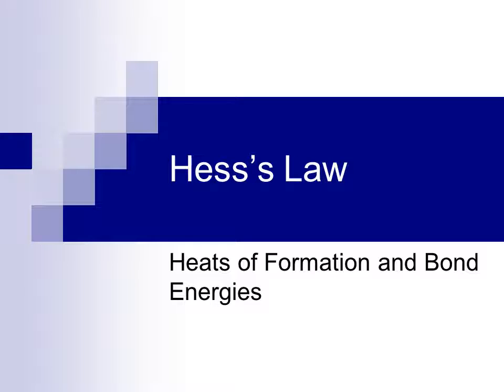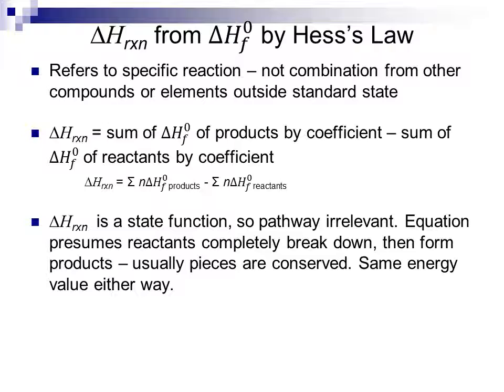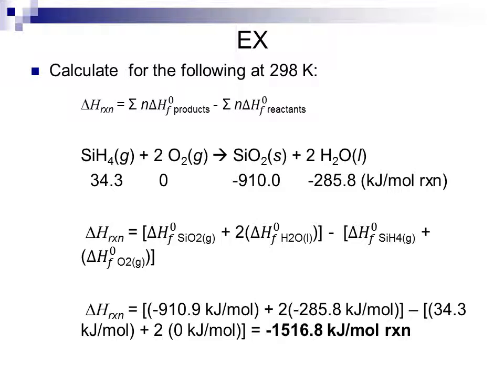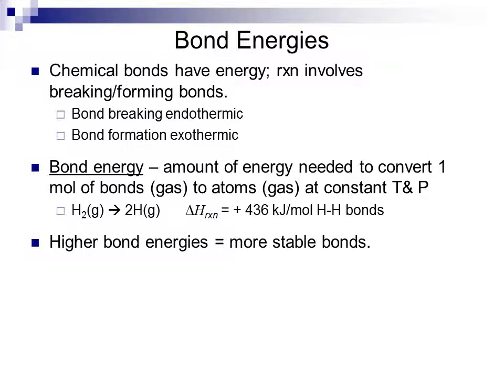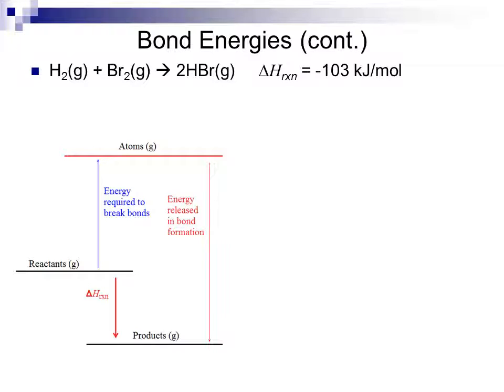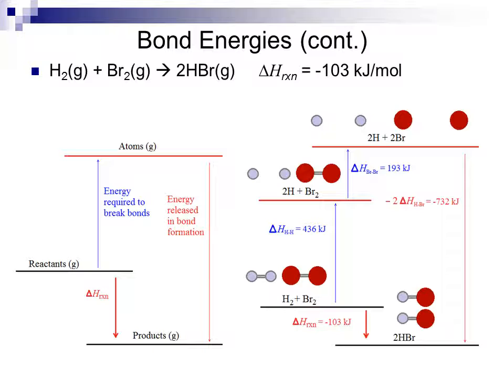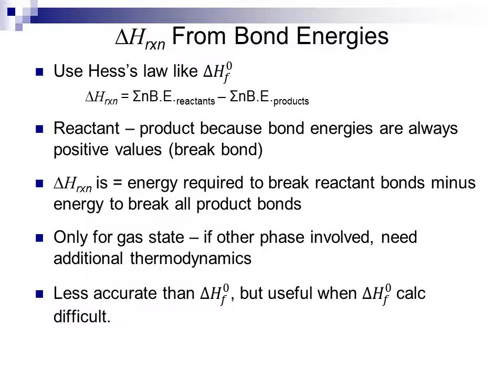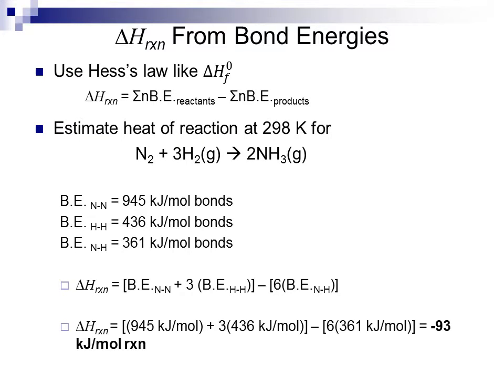Hess's Law pt 2 ACC